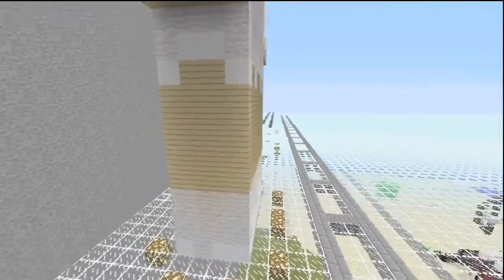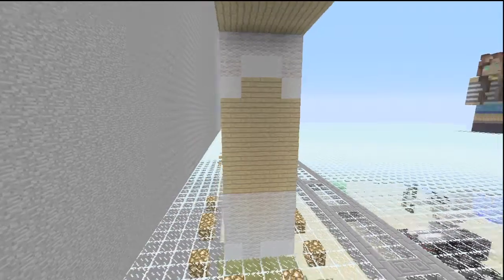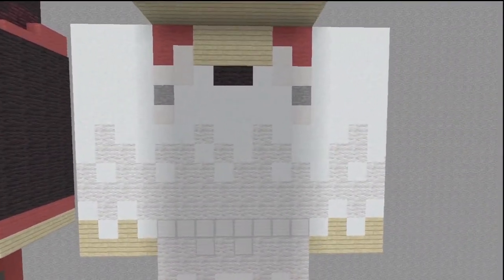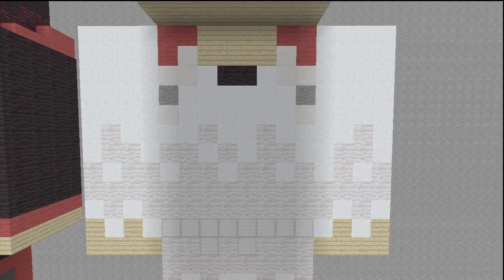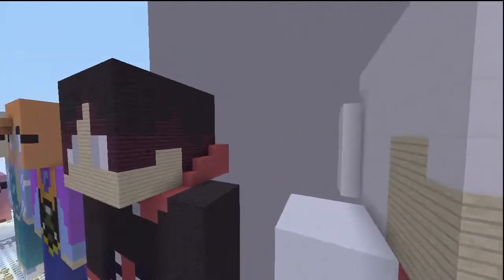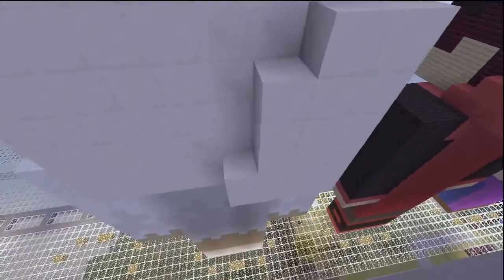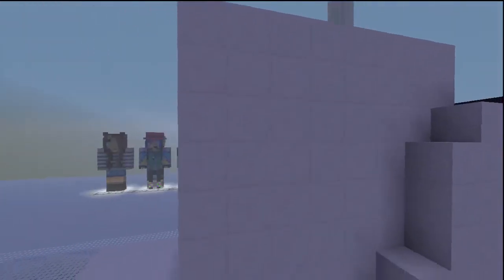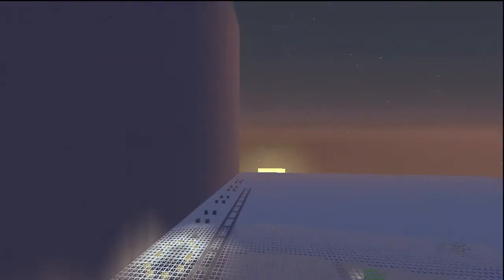Weiss Statue (Rwby) - How to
Black
Light Grey
White
Red
Light Blue
Snow
Stone
Birch Wooden Planks
Oak Wooden Planks
Diamond Blocks
Nether Quartz Blocks
Head- 8 x 8 x 8 (Hat Effect: hair comes out 1 on back of head and right side)
Hope you enjoyed this quick and easy tutorial on how to make Weiss from the animated web series Rwby on Minecraft for the Xbox 360.What do you want see next? Leave a request in the comments and we'll make it!

Intro / Outro Music- Illusions / Terabyte

Builder(s)- Lucky Oblivion7